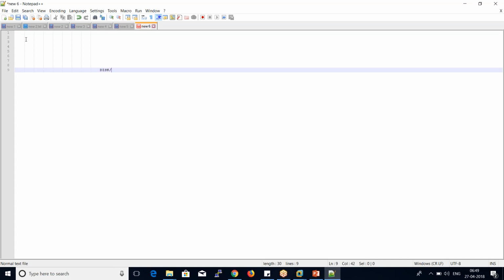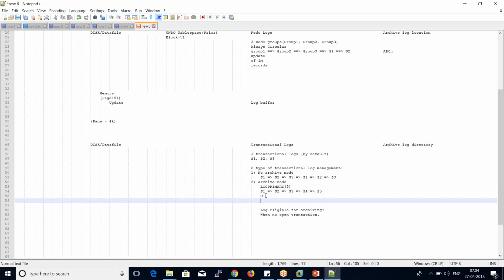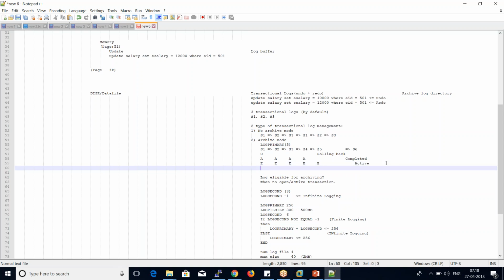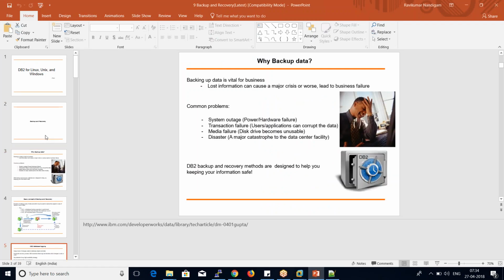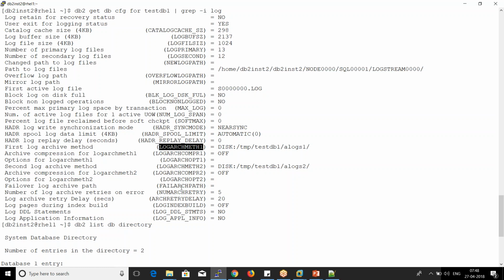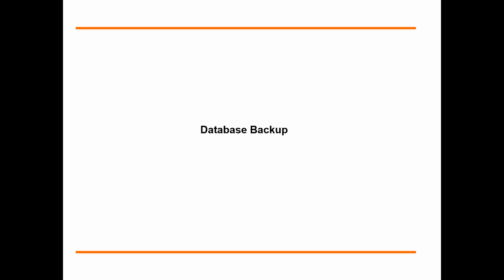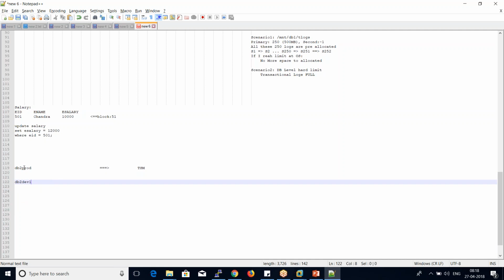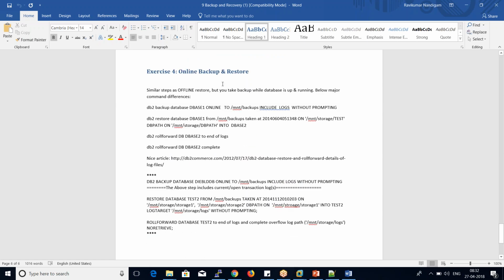db2 LUW Backup Recovery (part 3/3)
This lecture talks about Backup & Recovery in DB2 LUW database.